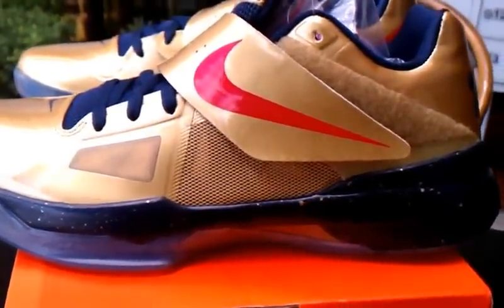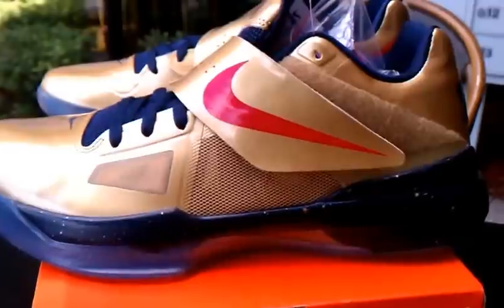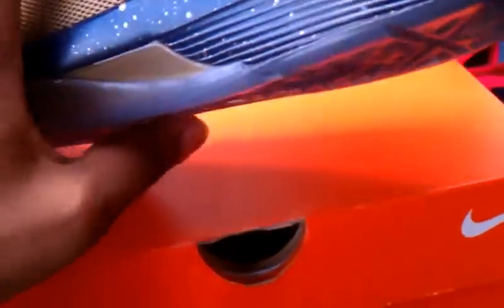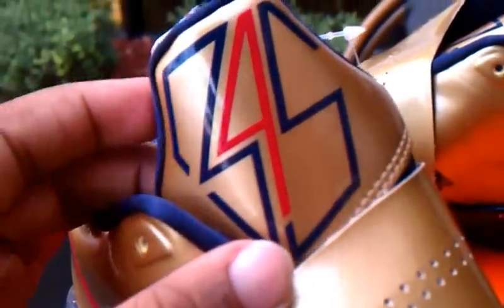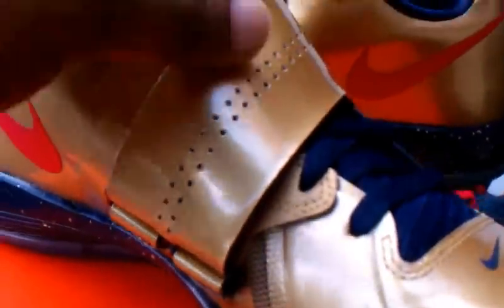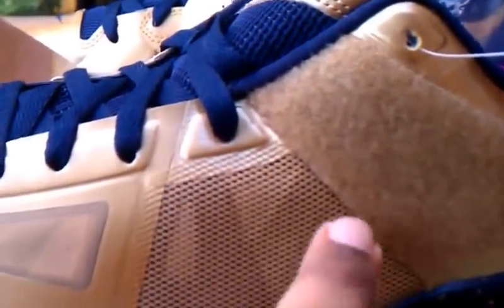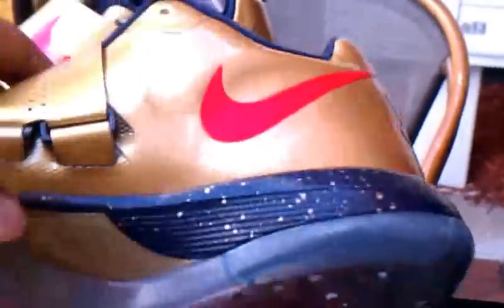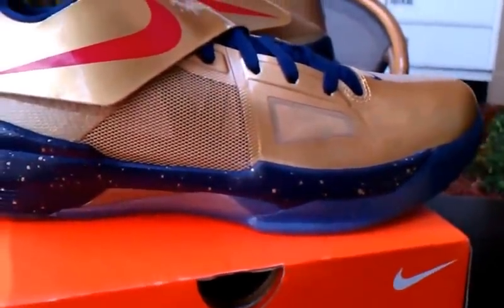NIKE KD 4 "GOLD MEDAL" VIDEO REVIEW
WE HERE  @AMILLIBOUND.COM GIVE YOU AN REVIEW OF THE HIGHLY SOUGHT AFTER "OLYMPIC GOLD" KD!